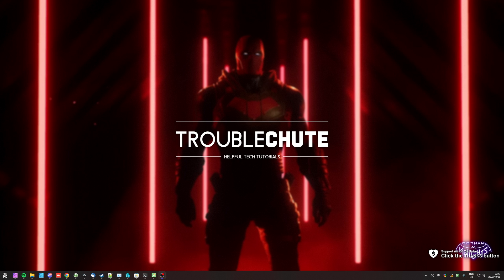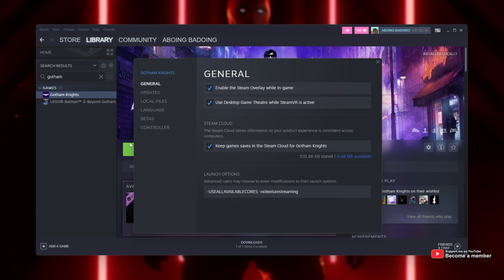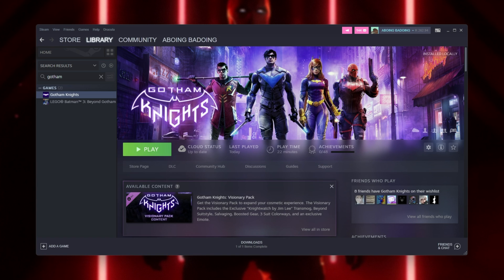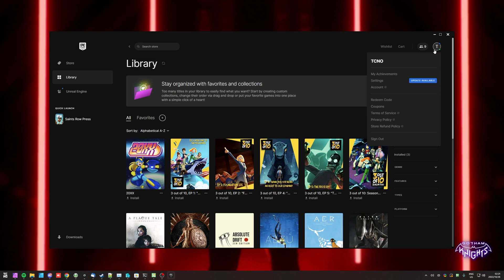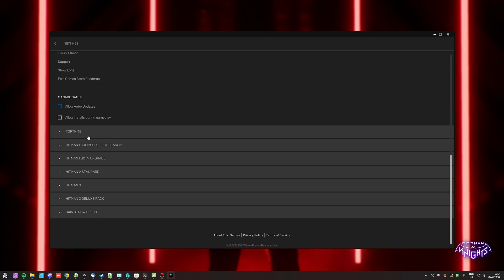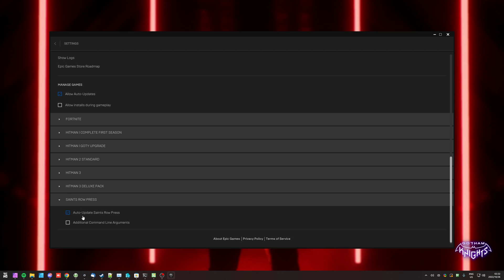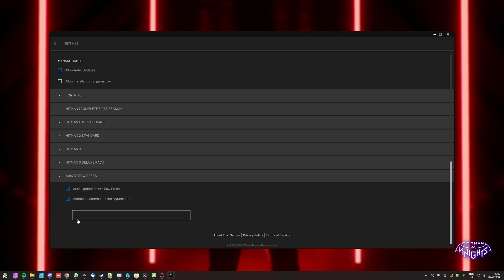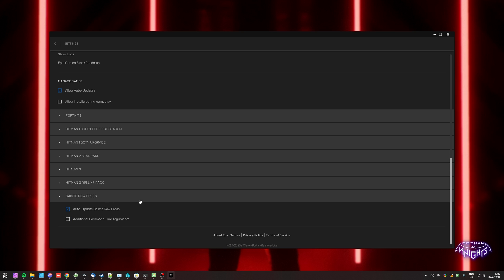Fix D3D12 Error | Gotham Knights Guide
If you're trying to play Gotham Knights, but keep crashing or can't launch it at all due to a D3D12 error, then this is the guide for you. This seems to be happening mostly on AMD GPUs, but this video should show you how to fix it.

Timestamps:
0:00 - Explanation
0:13 - Fix D3D12 Error in Steam
0:40 - Fix D3D12 Error in Epic Games